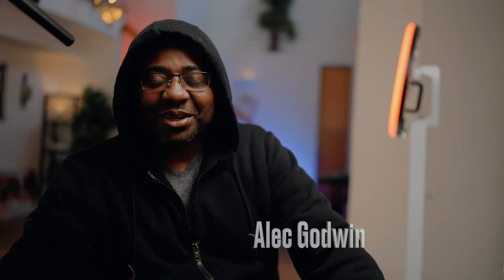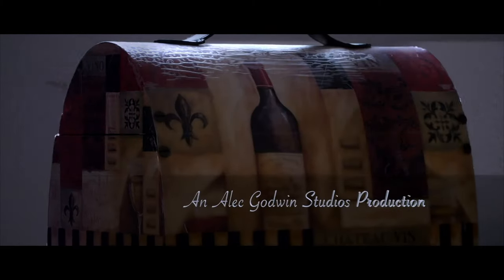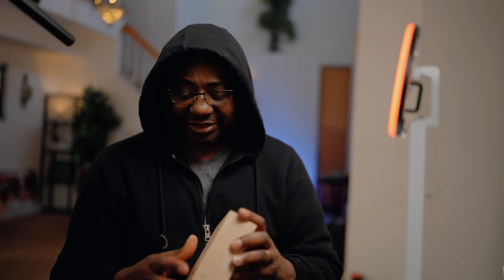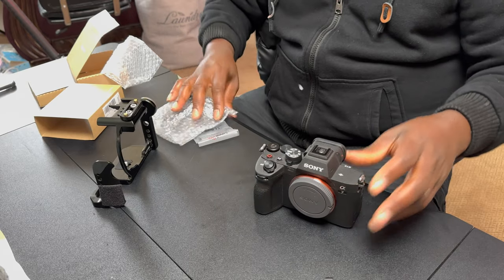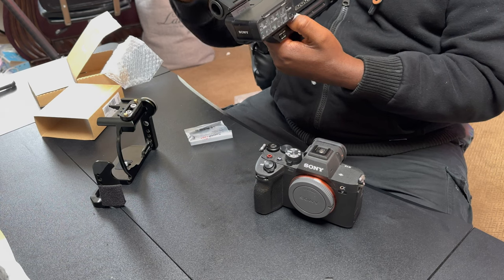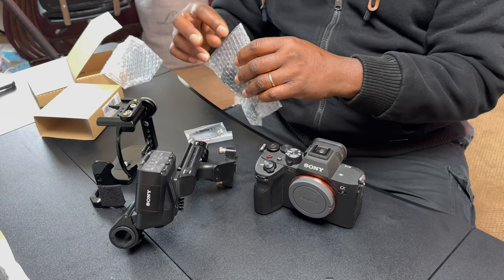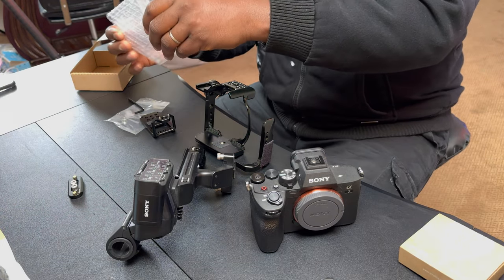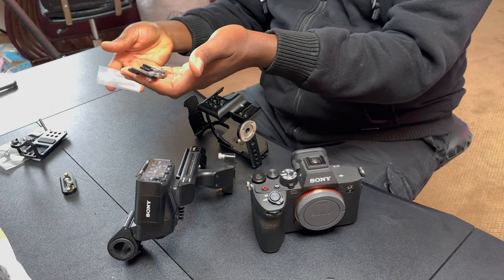How to Install the Sony FX3 XLR Top handle on the A7IV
SmallRig Mounting Plate for FX30 / FX3 XLR Handle